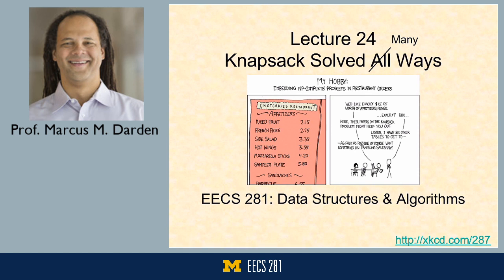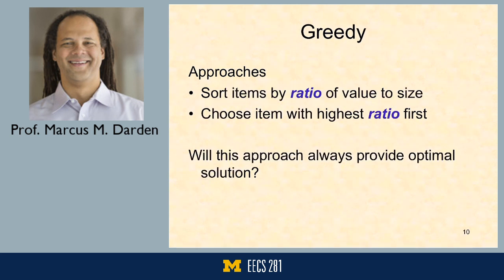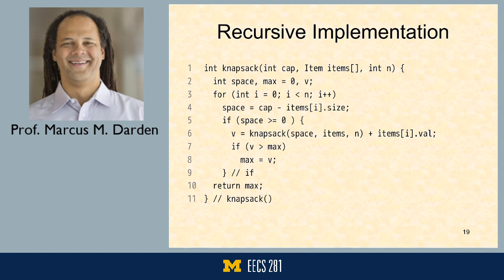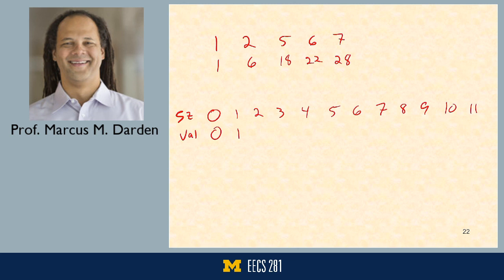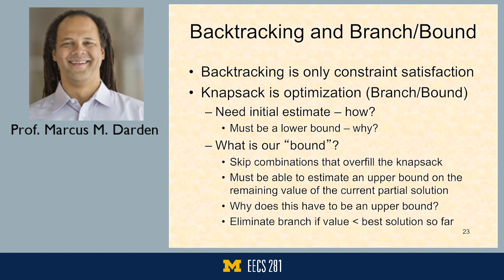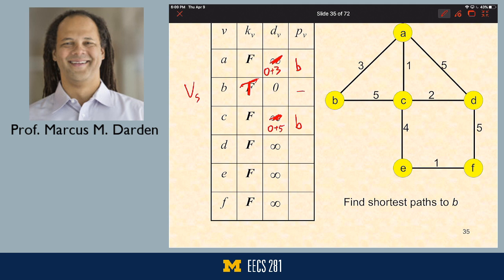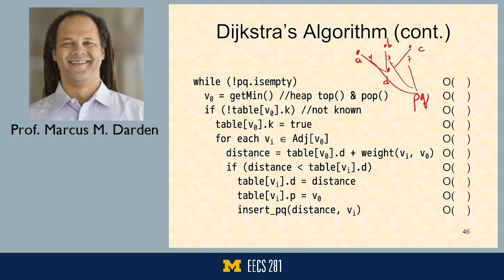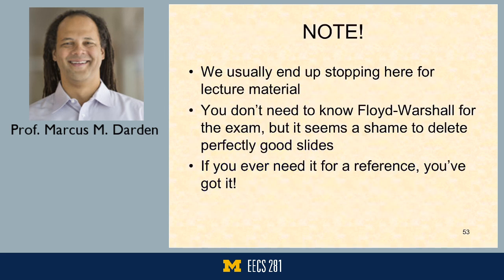EECS 281: W20 Lecture 24 - Knapsack and Shortest Path